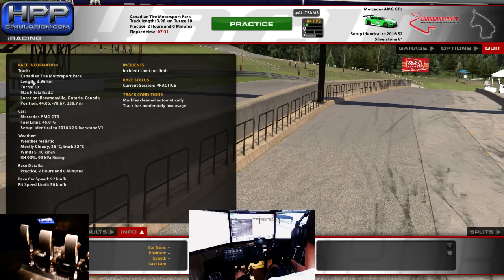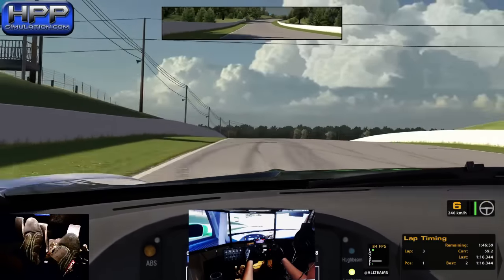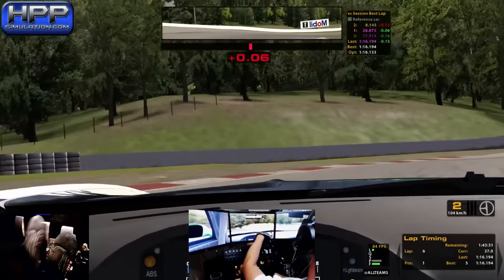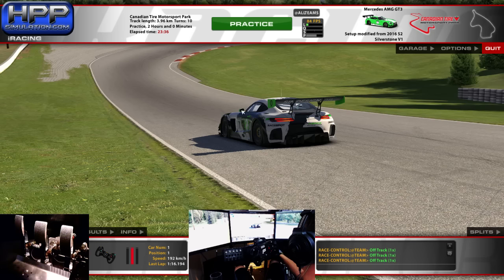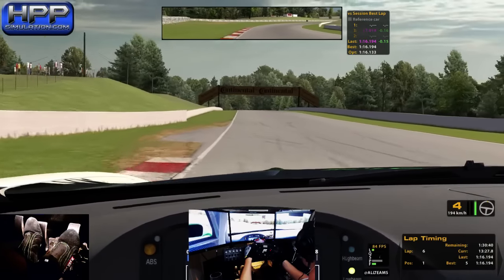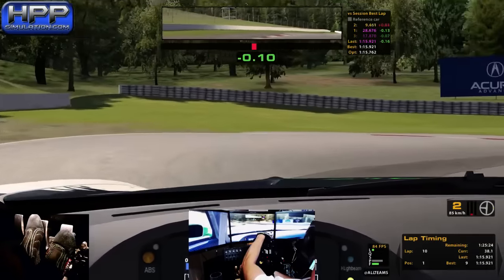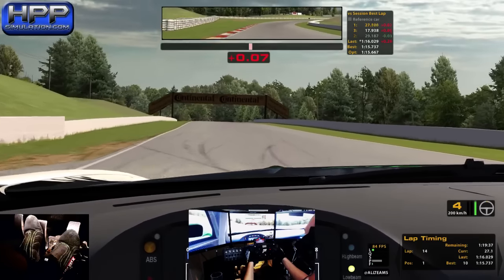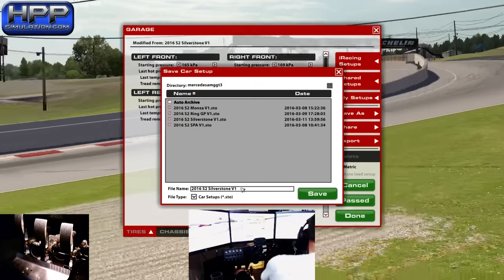iRacing - Race Prep | AMG GT3 @ Mosport